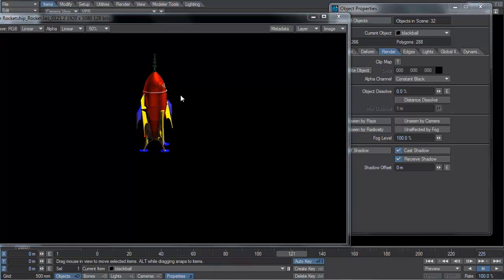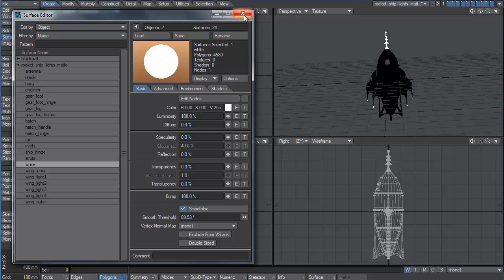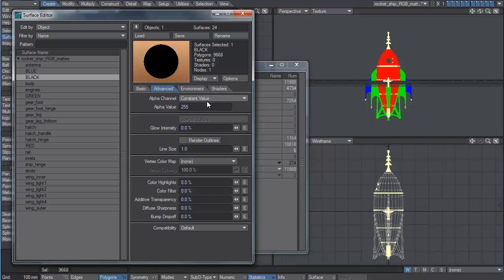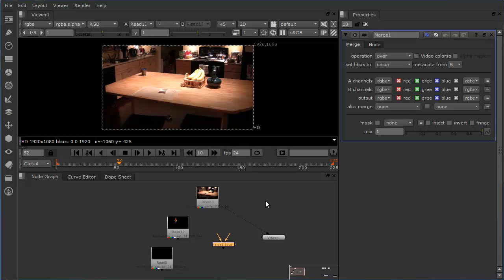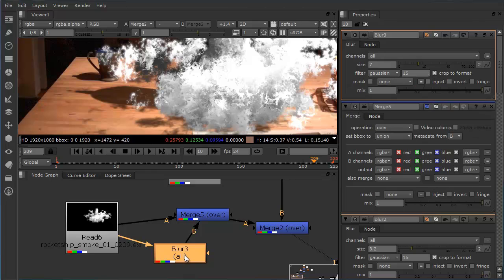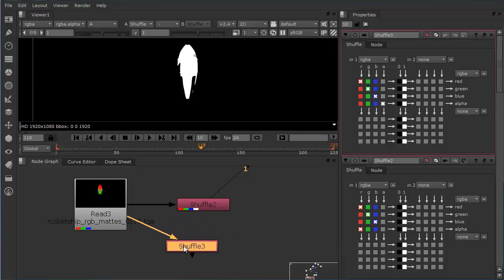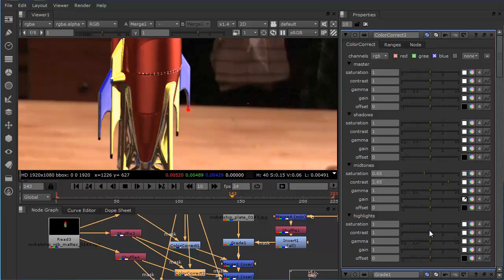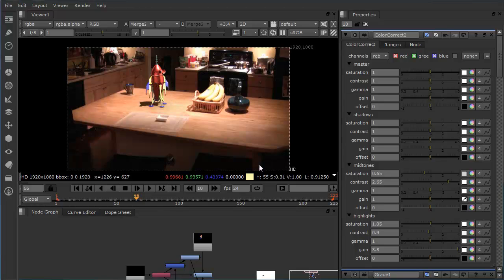The Rocketship Project: Rendering and Compositing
Concluding the Rocketship Project, we learn how to create separate render passes that can be used to composite the CG elements onto a live action background. This 2.5 hour set shows you many render tricks and introduces you to compositing using Nuke, one of the most powerful compositing applications on the planet.